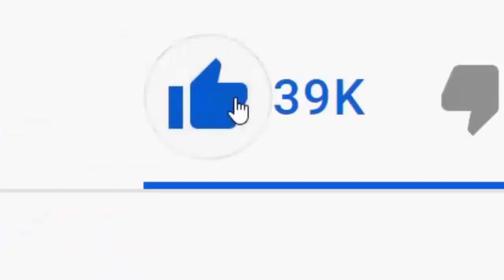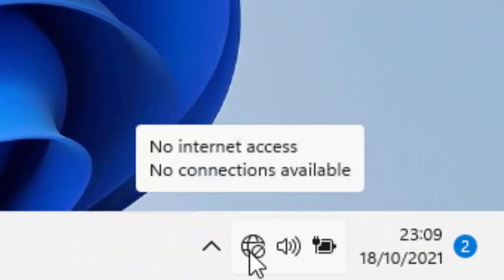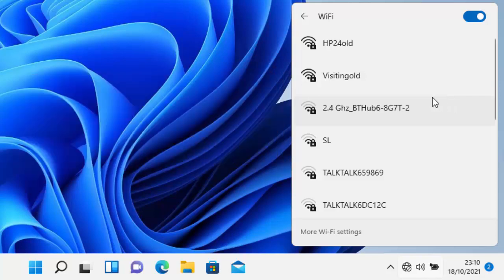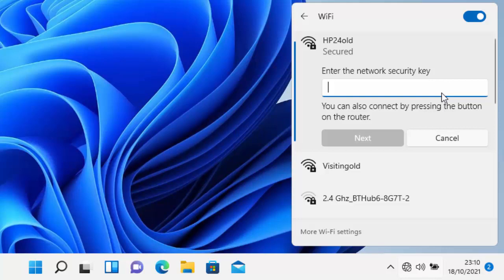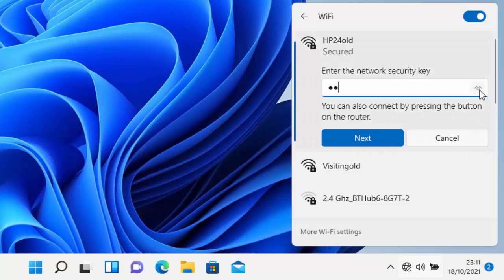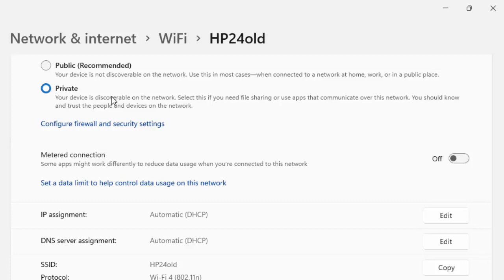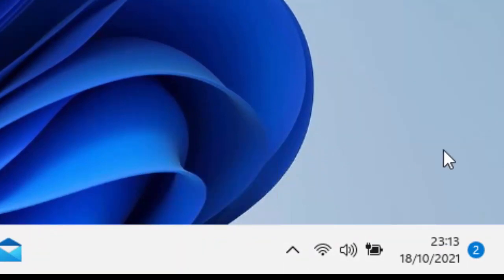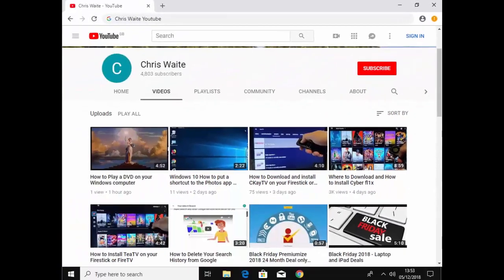Windows 11 How to Connect to Wifi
This video shows you how to connect your computer to Wifi and also shows you how to set the network to private or public.